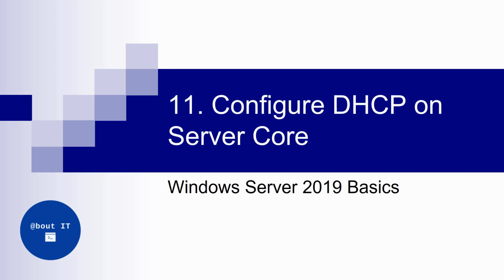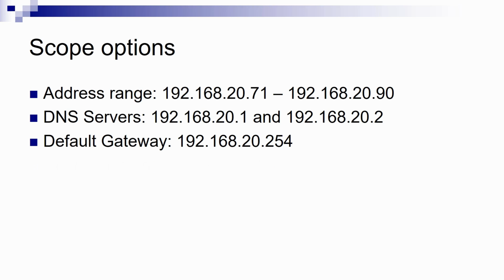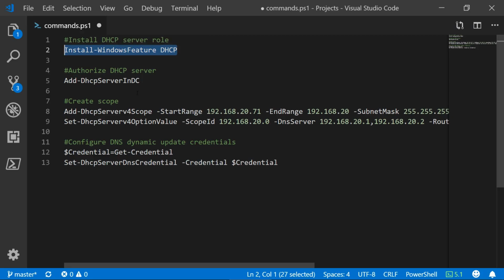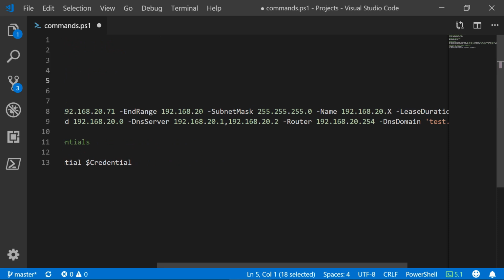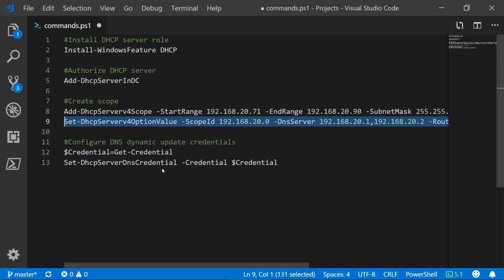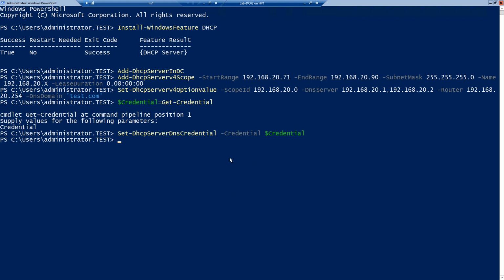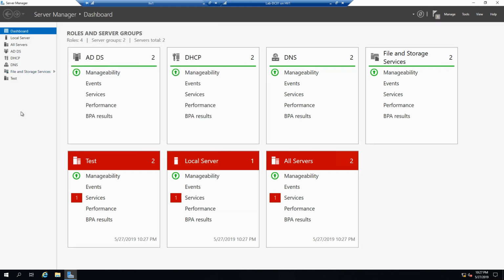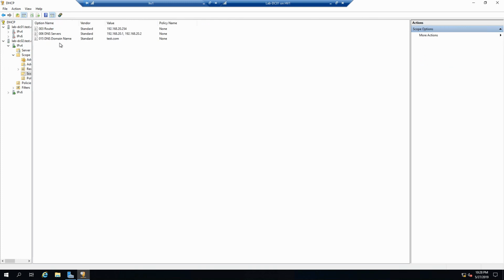11 Configure DHCP on Server Core | Windows Server 2019 Basics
In this video we will configure a DHCP server on Windows Server 2019 Core edition with the Powershell. We will create a scope, configure scope options and authorize the DHCP server in Active Directory; all without using the GUI.